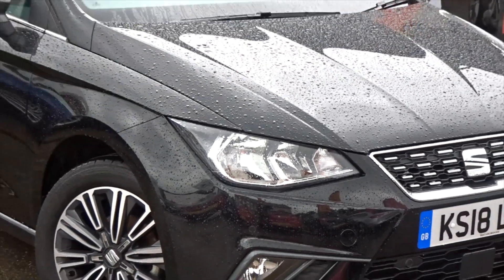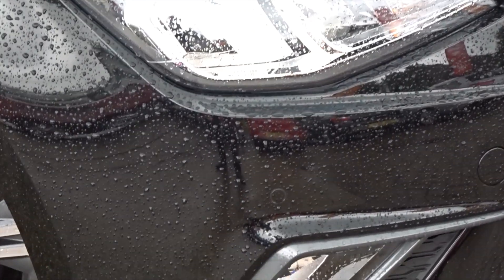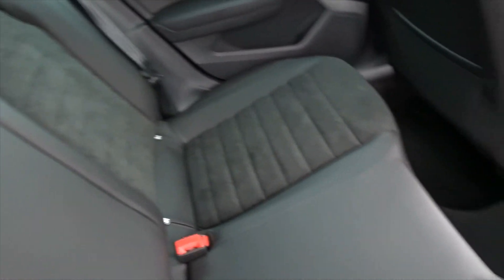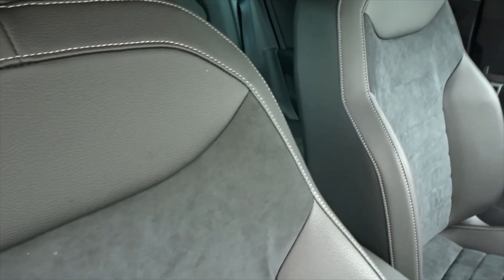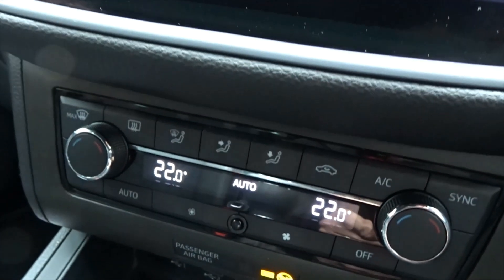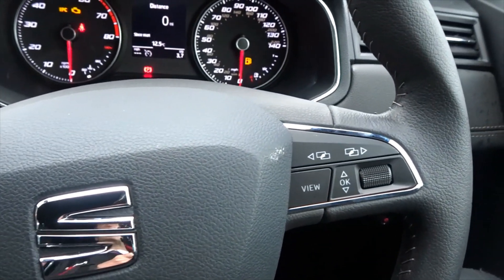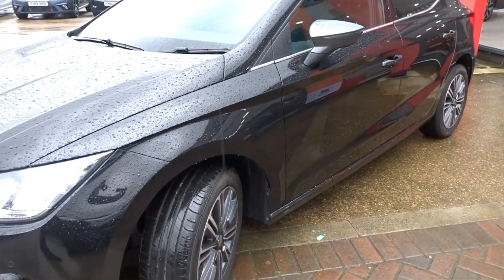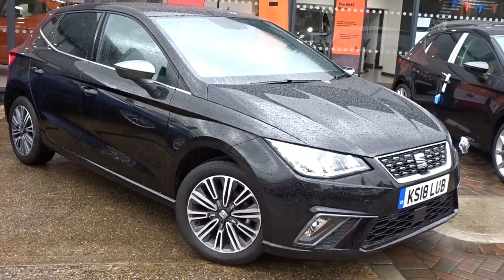KS18LUB SEAT Ibiza 1.0 Tsi 95PS XCellence 5dr